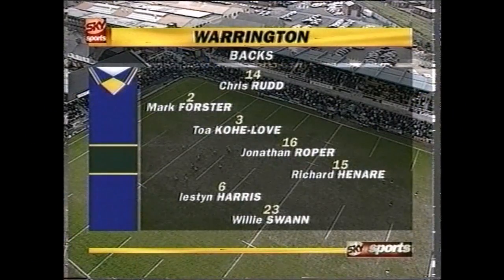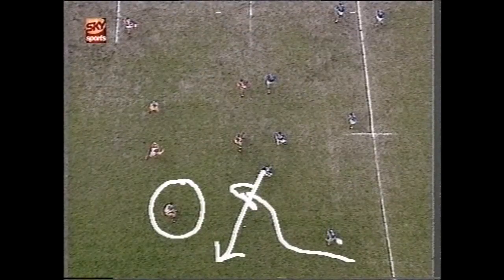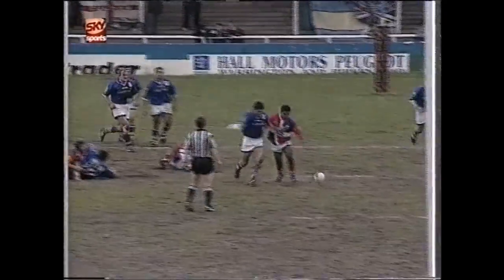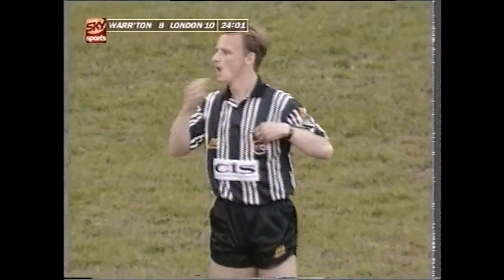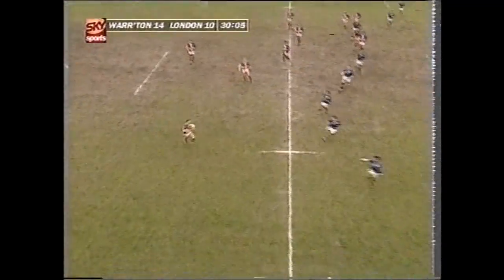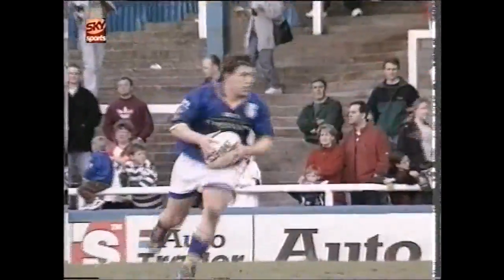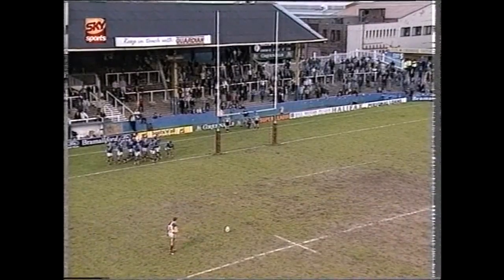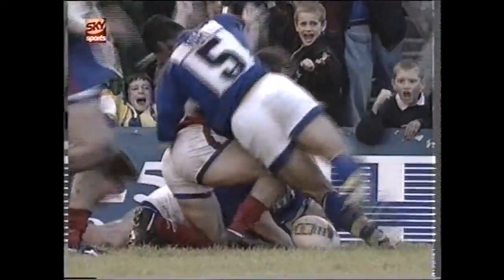Warrington v London 1996 Tries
Highlights of Warrington and v London's first meeting in Super League at Wilderspool. Jon Roper and Lestyn Harris being Wires star performers and match winners.